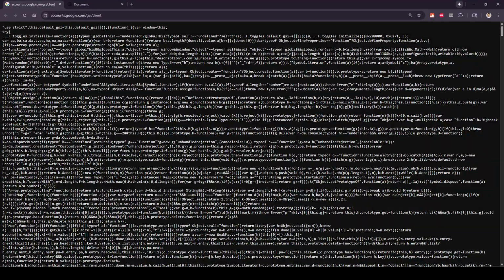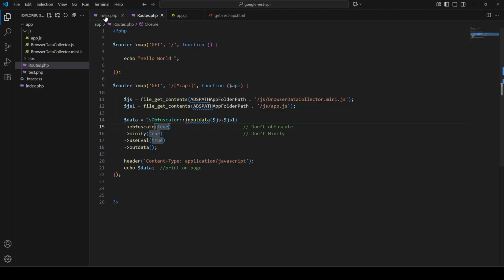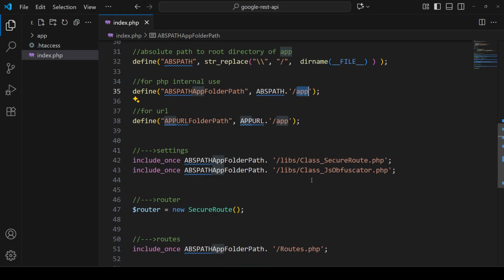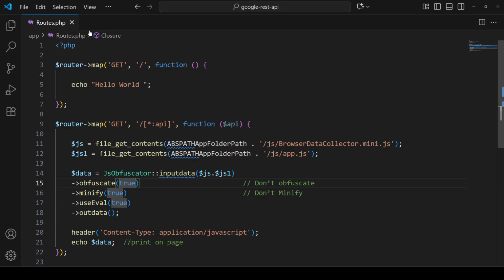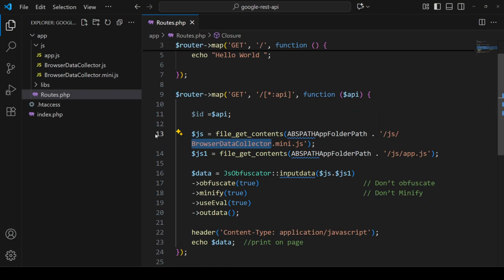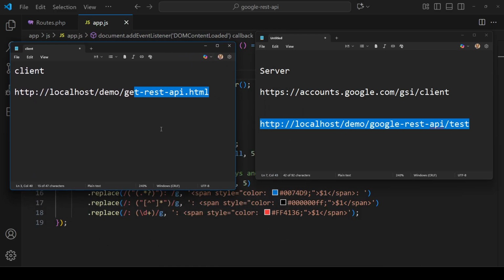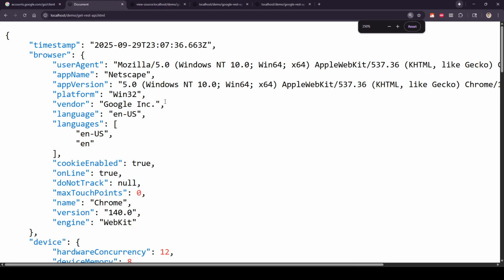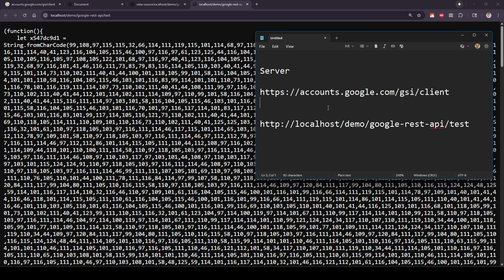I Copied Google’s Dev Process — My Code Changed Forever - Code With Mark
I wanted to see if I could code like a Google engineer… so I studied how Google devs actually think.
From REST API structure to debugging mindset — I tried everything they do.

💥 The result? My code went from messy to mind-blowingly efficient.

In this video, I’ll show you what I learned, what surprised me, and how YOU can apply the Google Developer mindset in your next project.

🔥 Watch till the end — the last tip literally changed how I code forever.